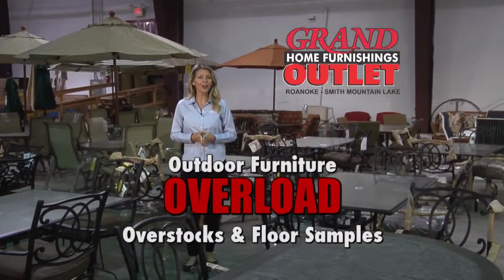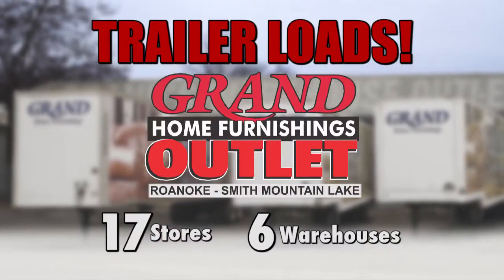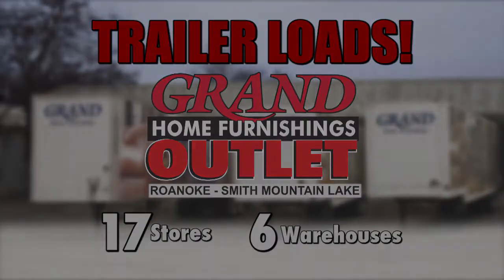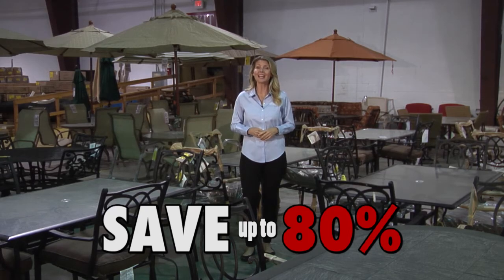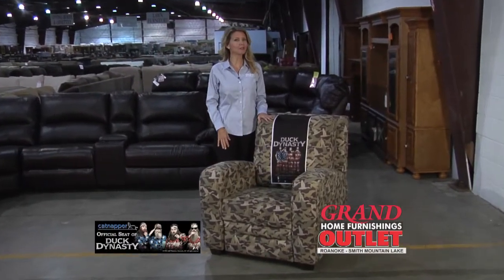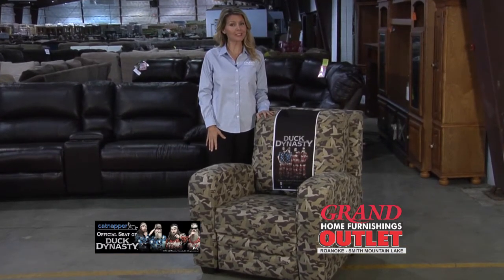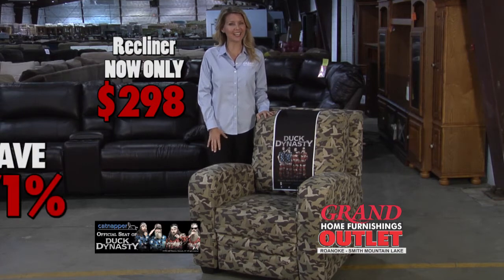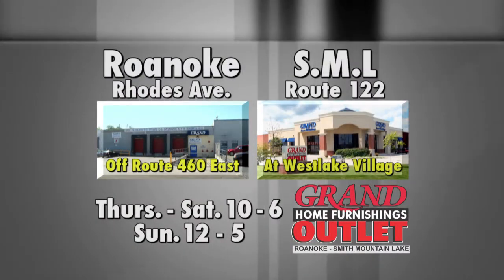Outlet Bargains: April 30 - May 3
We are loaded with outdoor furniture! Trailer loads of furniture and savings up to 80%!

Open 4 days a week: Thursday through Saturday 10-6, Sunday 12-5

Roanoke Outlet Store
Rhodes Avenue off Rt. 460

Westlake Outlet Store
Rt. 122 at Westlake Village